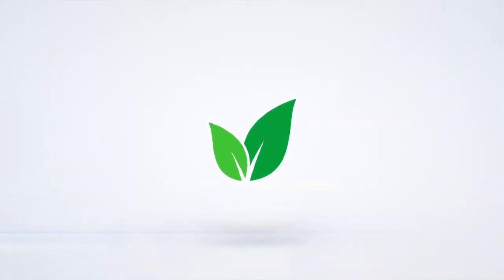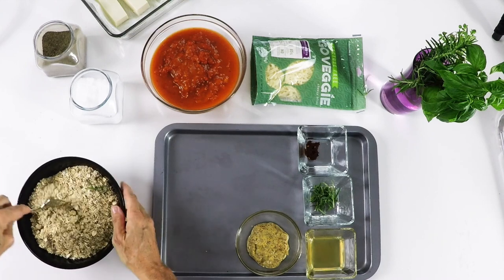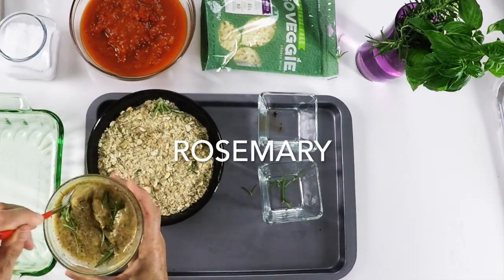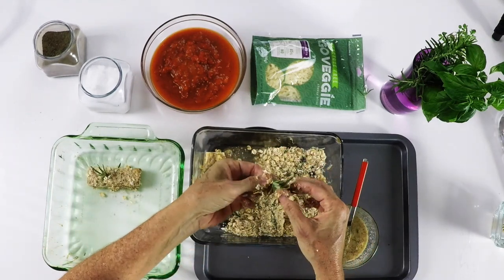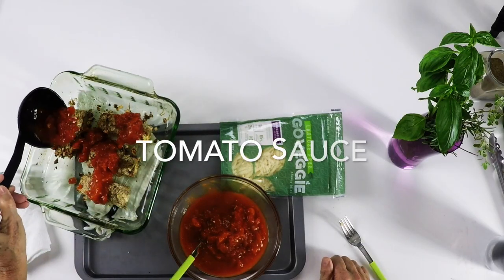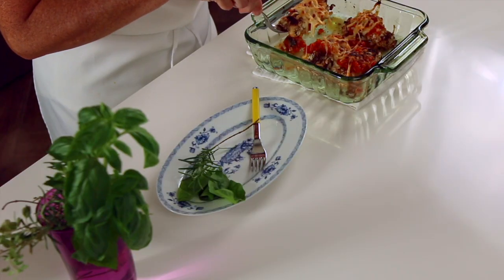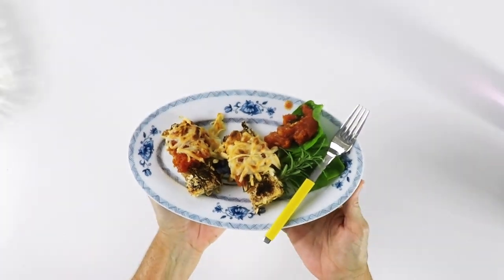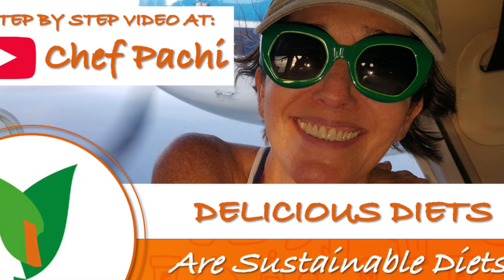🥦🍠🍋PARMESAN CRUSTED TOFU & TOFU PARM 🥦🍠🍋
How would you like to make two tofu recipes at once: Breaded Tofu (Gluten Free) and Tofu Parm? Yes, two recipes in one, with crispy and lightly golden breaded tofu and the other with delicious roasted tomato sauce and vegan mozzarella,
Check it out, let me know if you make it! I would love to know. The breading is made with nuts, oats, and vegan parmesan. Serve them for dinner with a salad or soup and get a warm, sit-down meal in less than 20 minutes. Enjoy!!!

Tofu and Chipotle Parmesan
Ingredients:
2 lbs tofu, sliced thick
2 tablespoons garbanzo water
2 tablespoons Dijon mustard
1 teaspoon rosemary, 1 sprig, or 4 sprigs of oregano
¼ teaspoon pepper
1 teaspoon ground chipotle
1/2 teaspoon salt
1 cups oats Gluten Free
1 cup chopped walnuts
1 sprig of rosemary or tablespoon fresh orégano
2 cups tomato sauce, marinara
1 cup shredded vegan mozzarella cheese
1/2 cup vegan parmesan
Nutrition Claims:
High Fiber, Sugar Conscious
Nutrition Facts:
6 Servings
337 Calories / Serving
18% Daily Value
Nutrient Amount